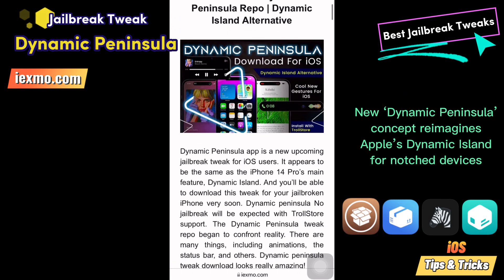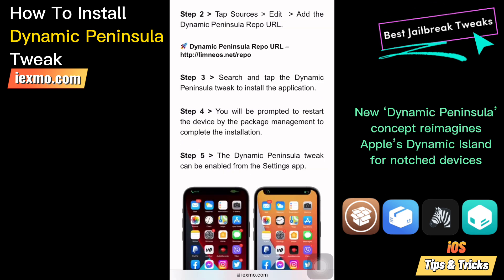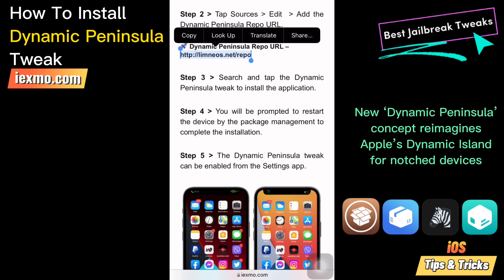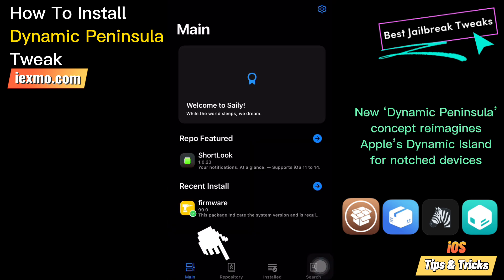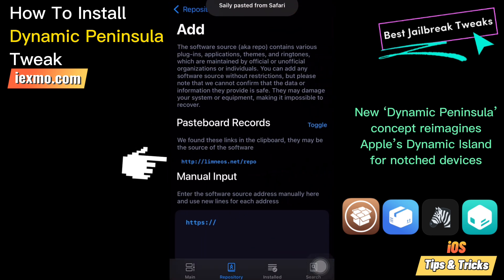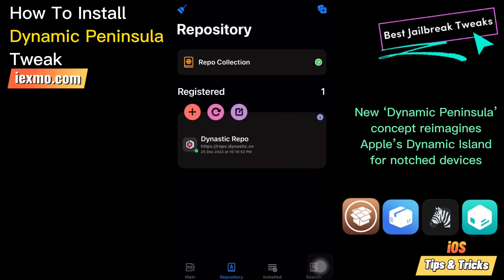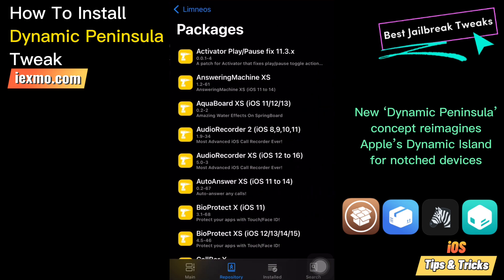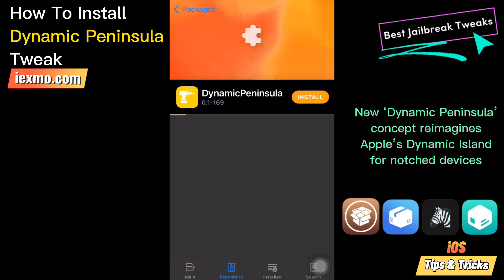How To Install Dynamic Peninsula For iOS Get Dynamic Island Effects | Best iOS Jailbreak Tweaks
How To Install Dynamic Peninsula Step by Step | Brings most of the iPhone 14 Pro's dynamic island effects on all notched devices!

▽ Jailbreak For iOS 15▽

 ❇️First you need to Jailbreak your iPhone/iPad before install any jailbreak tweaks.

Dynamic Peninsula is finally here! Get Dynamic Island effects on your notch! Brings most of the iPhone 14 Pro's dynamic island effects on all notched devices!

Enjoy the DynamicPeninsula fluid animations on your iPhone X, XS,iPhone 11,iPhone 12, iPhone 13 and so on.

DynamicPeninsula provides fluid animated UI for the following items:
✅ Calls
✅ Timers
✅ Music/Now Playing App
✅ Do Not Disturb events
✅ Screen Recording
✅ Connection of Bluetooth devices
✅ Volume/Mute switch events
✅ Battery charging/Low battery events and of course, more items are coming.

You can explore everything about Install DynamicPeninsula Tweak, DynamicPeninsula repo tweaks, Elias Limneos repo, XinaA15 Jailbreak Installation, How to install Dynamic Peninsula iOS 15, Dynamic Peninsula no jailbreak, Dynamic Peninsula iPhone, Dynamic Peninsula repo, Install Dynamic Peninsula with TrollStore, Dynamic Peninsula iPhone 13, Dynamic Peninsula tweak repo, Dynamic Peninsula tweak download, Dynamic Peninsula iPA and Filza file manager iPA iOS 15, new jailbreak tweaks , Xina Jailbreak install, Free Cydia Tweaks, Top Tweaks, Free Jailbreak Tweaks, Xina Jailbreak support Jailbreak Tweaks and more iOS Tips and Tricks.

▶ Jailbreak news & releases:
Entertaining videos about technology, including tech reviews, showcases, Jailbreaking, iOS updates, Downgrades and other content.

▶ This channel and this video are not endorsed in any way by Apple Inc. iPhone and iOS are trademarks of Apple Inc. Jailbreaking is legal under DMCA exemption 2012 updated in 2015, and it represents modifying one's own device to have custom icons, themes, and tweaks, all of which are legal.